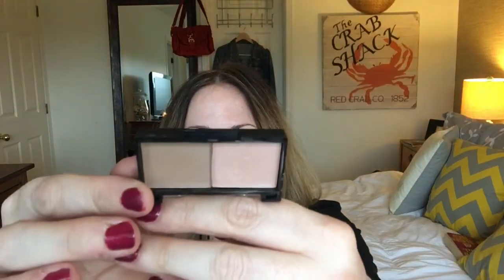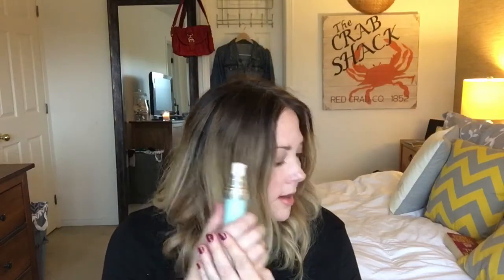New elf products | goodies and baddies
Products mentioned